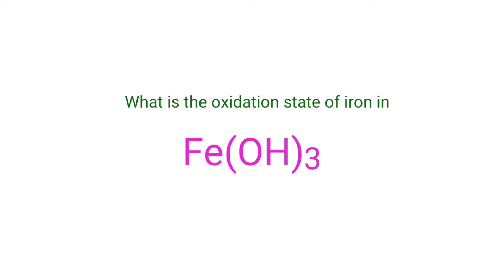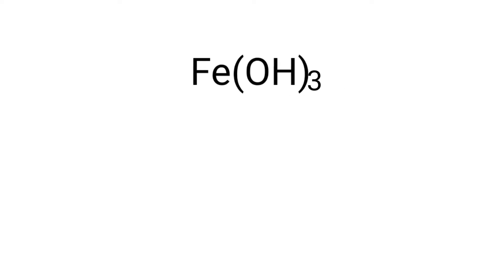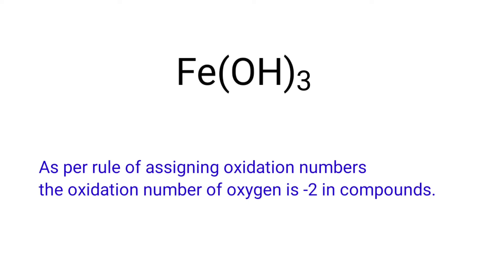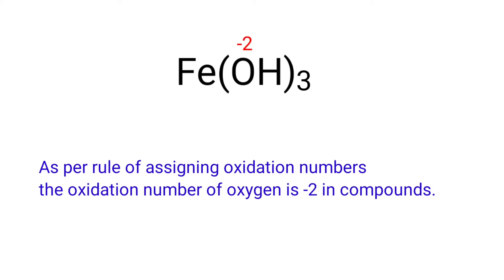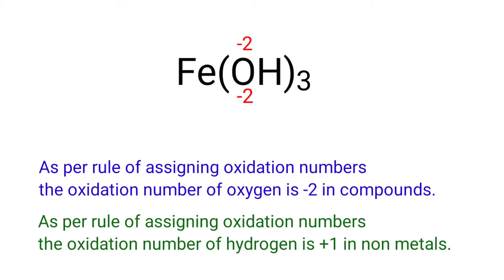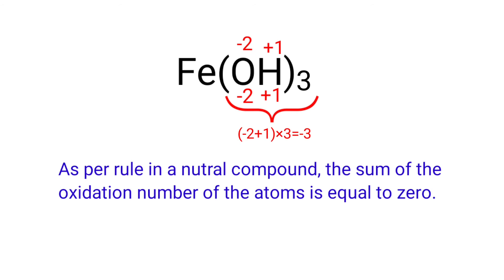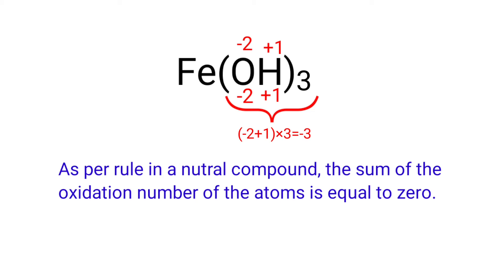Fe(OH)3 oxidation state @mydocumentary838. find the oxidation state of fe(oh)3.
Iron (3)hydroxide oxidation number @mydocumentary838.
iron (III) hydroxide oxidation state.
what is the oxidation number of each element in iron (3) hydroxide?
find the oxidation state of iron in Fe(OH)3.
fe(oh)3 oxidation number.